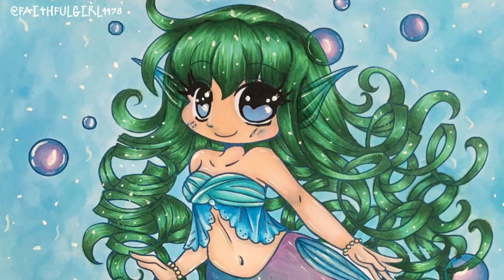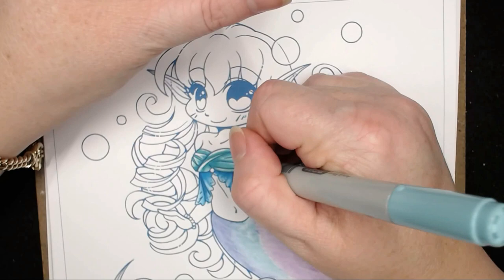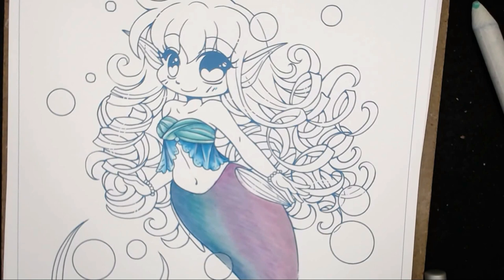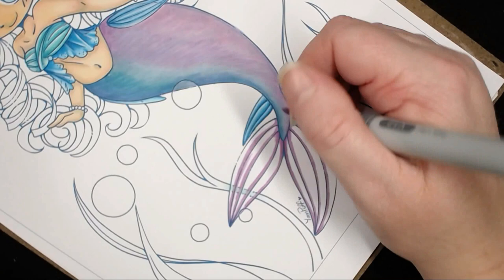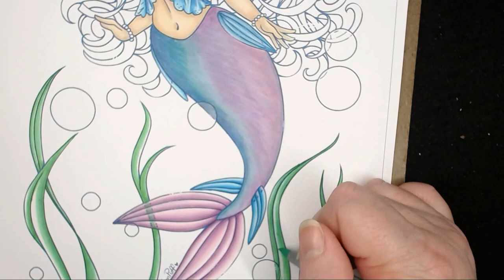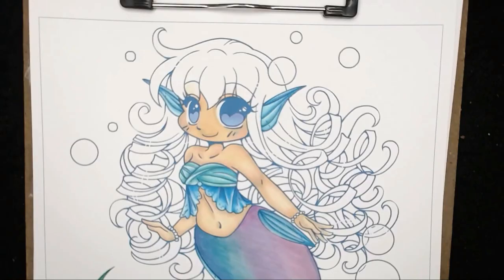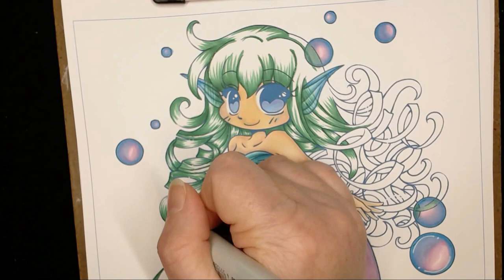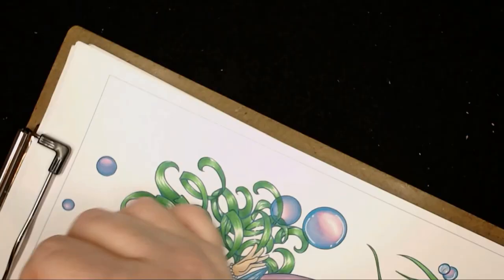COPIC MARKER TUTORIAL | Yampuff Mermaid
Coloring page from YamPuff's Stuff: A Coloring Book .

Copic markers used with xpress it blending card

Please do not sell finished pieces as artwork is copyrighted to Yampuff.com, this video is for personal use only.

*YamPuff's Stuff:A Coloring Book .

Please come join me on Facebook for help, question and tips

***My Favorite Product List***
*Copic markers
*Xpress it blending card
*Luminance 6901 color Pencil 001
*Faber Castell Polychromos
* Titanium white Gouache
*Uni-Ball Gel Impact UM-153 White
*Caran D'Ache Full Blender
*Tombow Mono Eraser
*Neenah Classic Crest Solar white 80lb